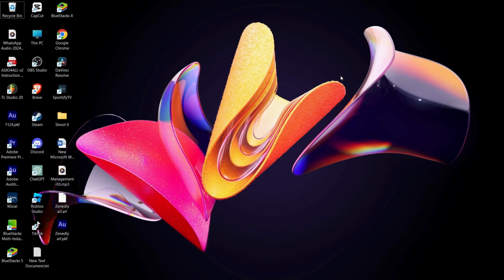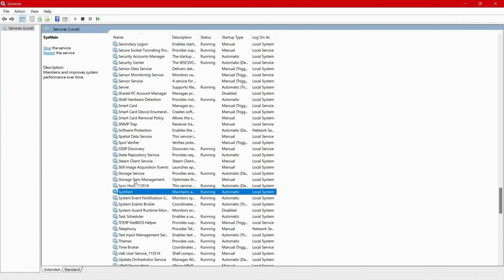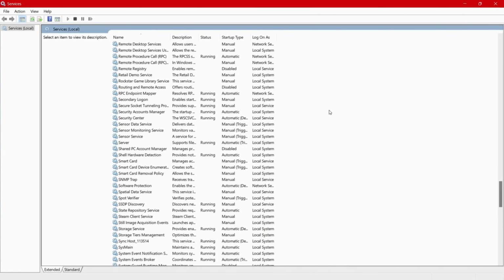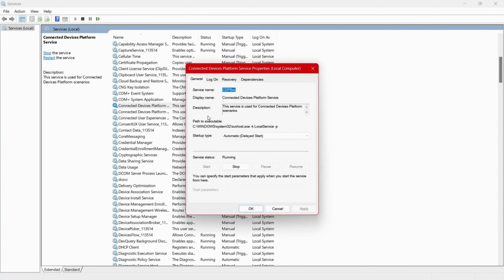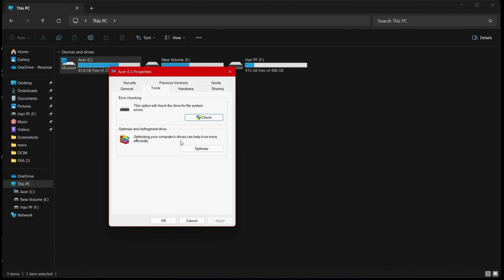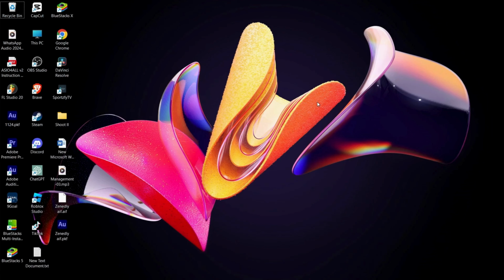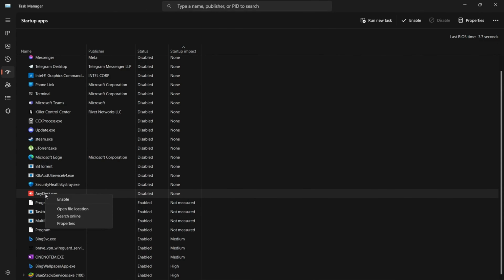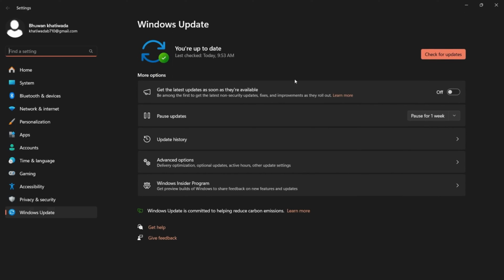Optimize 100% Disk Usage: Fixing High Disk Usage on Windows 11 (2024)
Dealing with 100% disk usage on Windows 11 can significantly slow down your computer, affecting its performance and your productivity. This 2024 guide is designed to help you diagnose and fix high disk usage issues on Windows 11, optimizing your system for better performance and efficiency.

In this tutorial:
0:00 - Introduction
0:05 - Optimize 100% Disk Usage: Fixing High Disk Usage on Windows 11 (2024)

This video tutorial will guide you through various methods to reduce disk usage on your Windows 11 PC. We'll cover steps like checking for malware, disabling certain startup programs, adjusting your virtual memory settings, performing disk cleanups, and updating Windows and drivers. Each method is detailed, aiming to provide a comprehensive solution to your disk usage problems.

Improve your computer's performance by effectively managing disk usage in Windows 11 with this up-to-date 2024 guide!